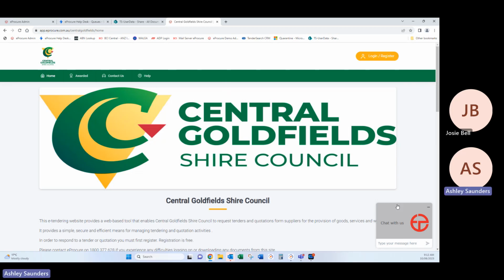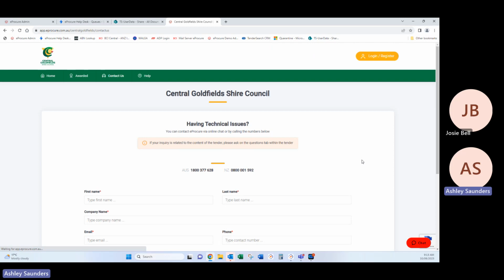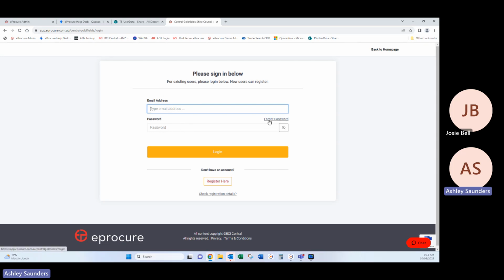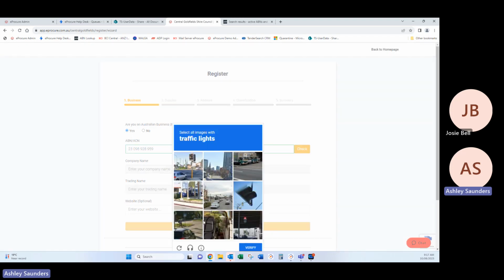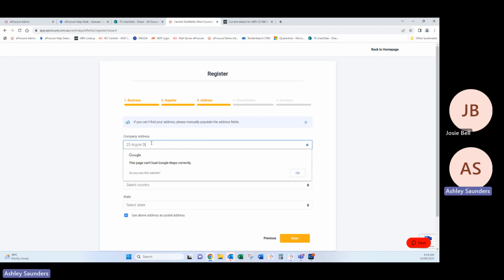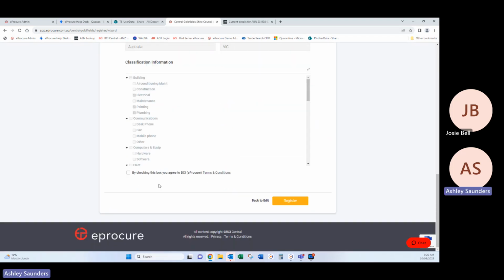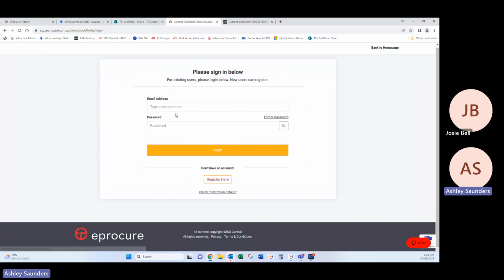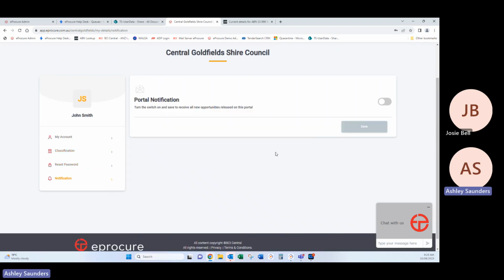Council Tenders eProcure website registration assistance recording